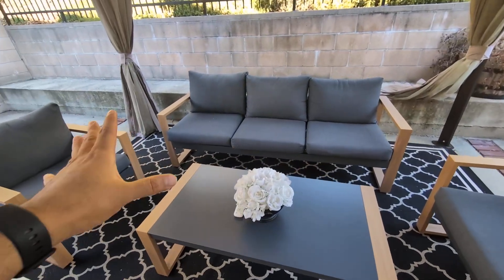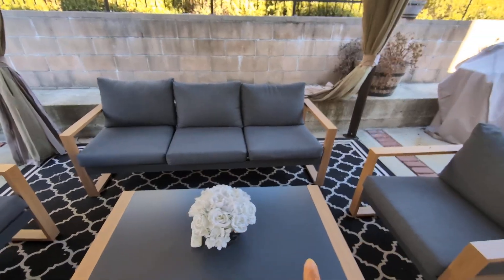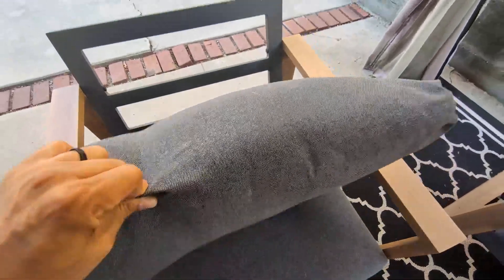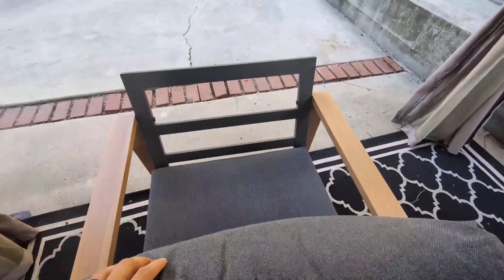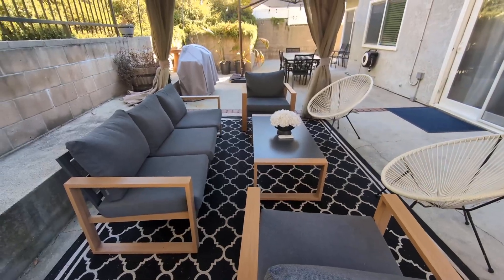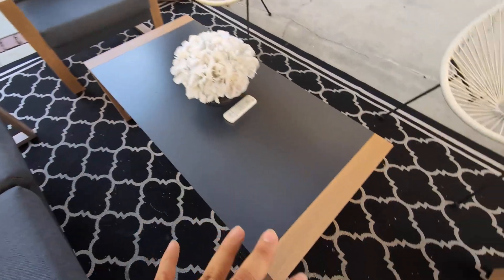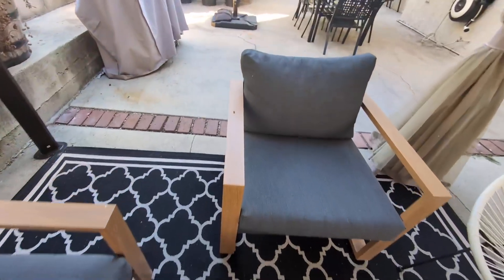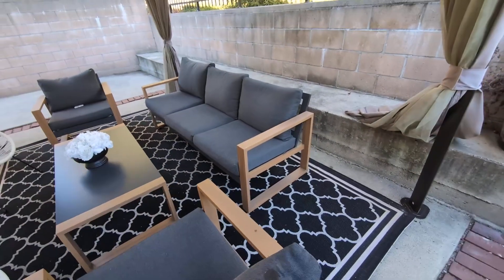Grand patio Outdoor 4 Piece Modern Aluminum Patio Furniture Sets 5 Person Conversation Set Review